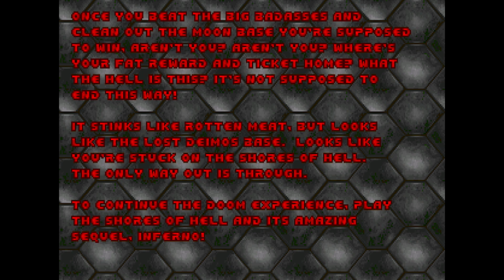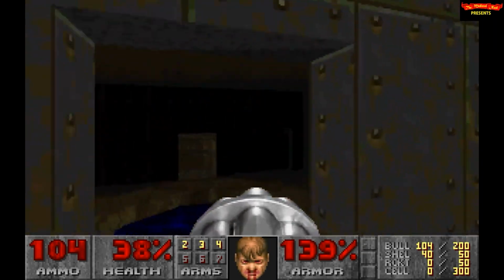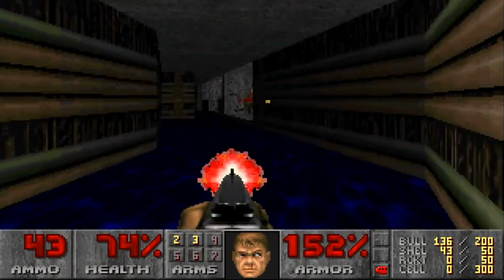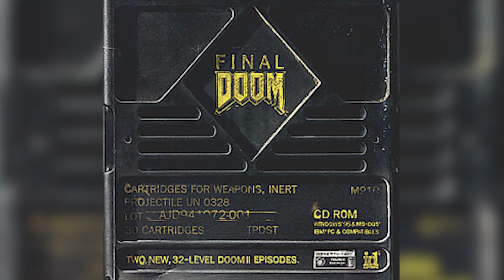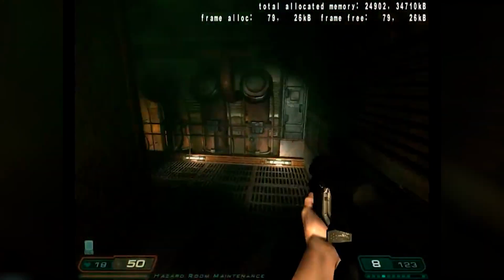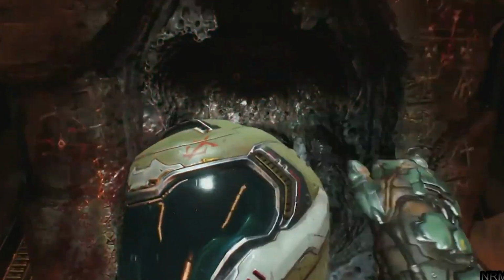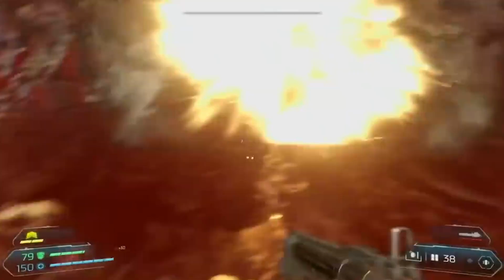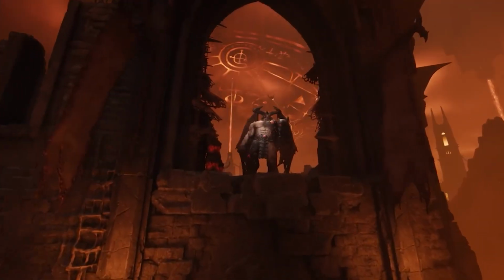DOOM: From 1993 to Now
A full breakdown of every DOOM game — from 1993 to the upcoming DOOM: The Dark Ages. Let me know your favorite DOOM game in the comments.

    DOOM, DOOM II, DOOM 3, DOOM 2016, DOOM Eternal, and all related assets © id Software / Bethesda Softworks / ZeniMax Media

    DOOM: The Dark Ages © id Software / Bethesda

    Additional media and box art used for commentary and educational purposes